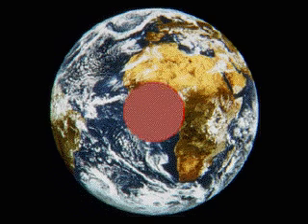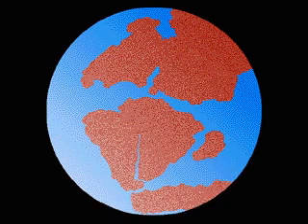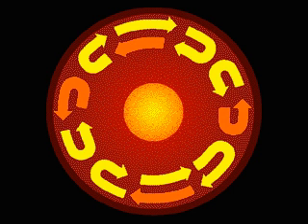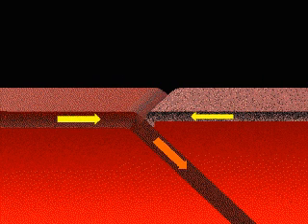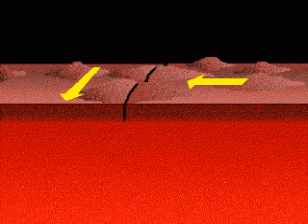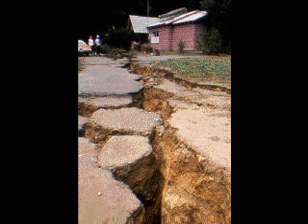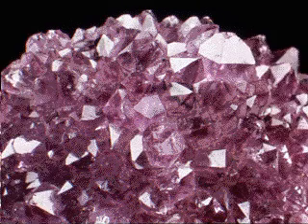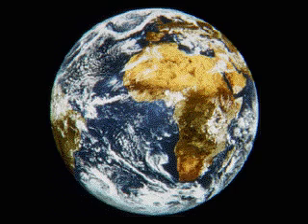Geology of the Earth